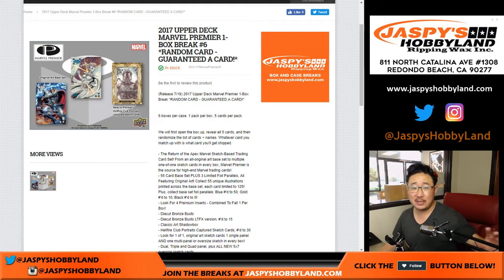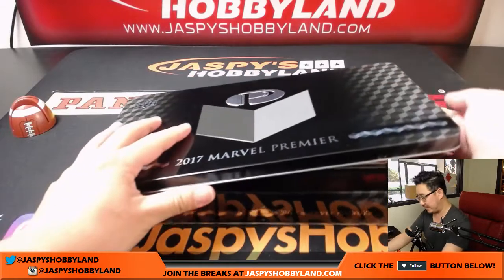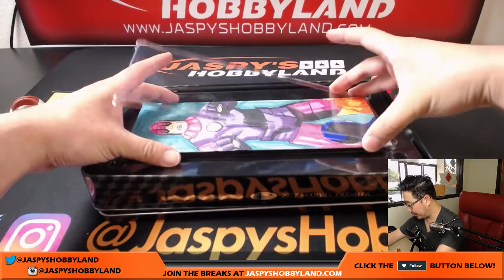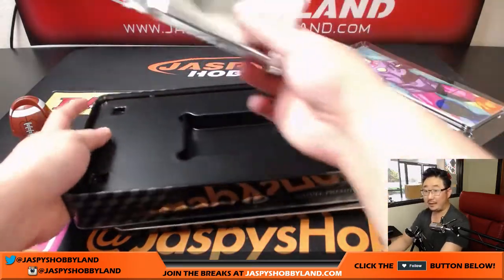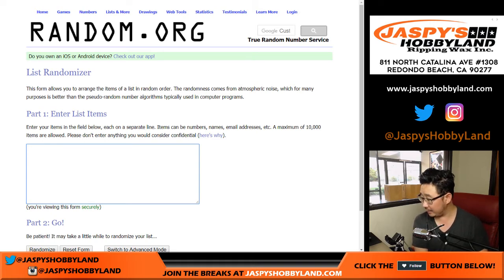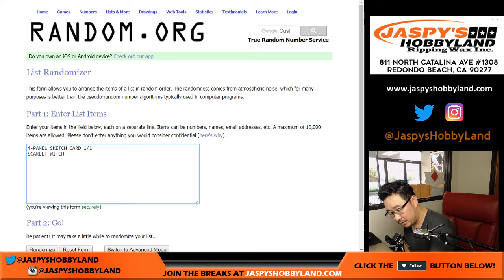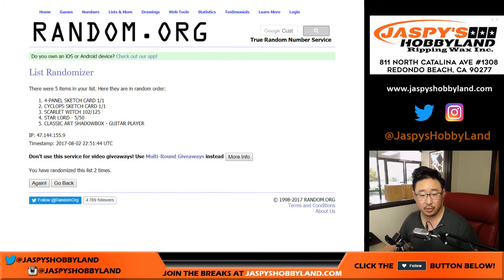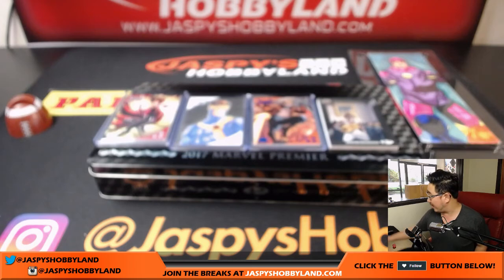We., 8/2/17 [1Box RANDOM CARD] #5 - 2017 Upper Deck Marvel Premier